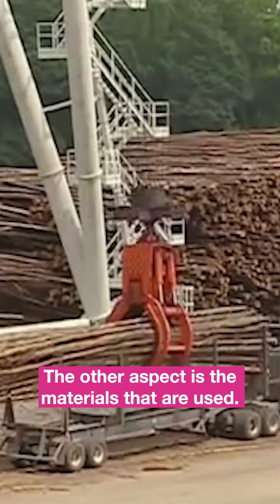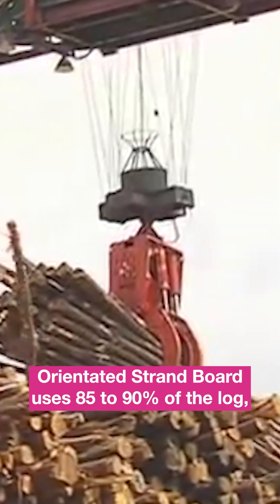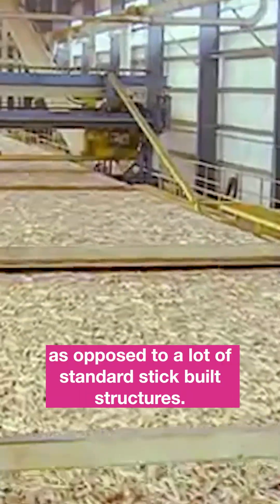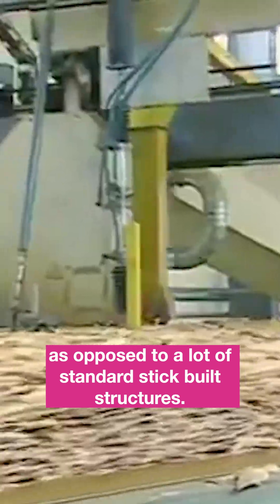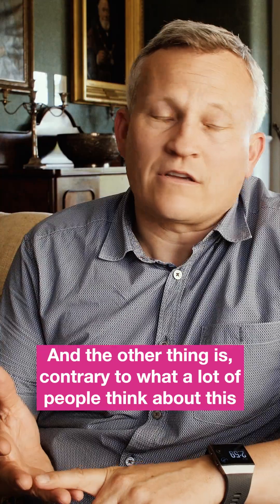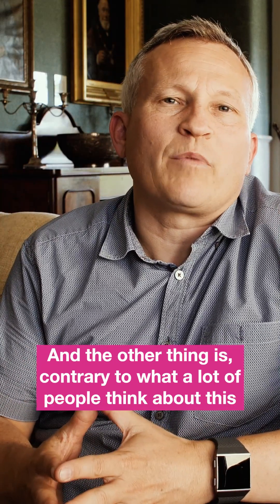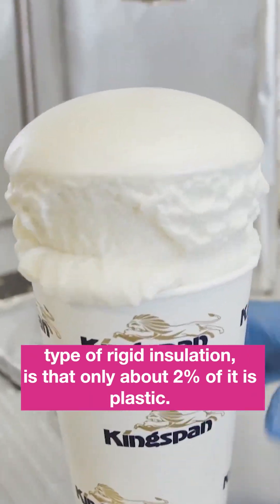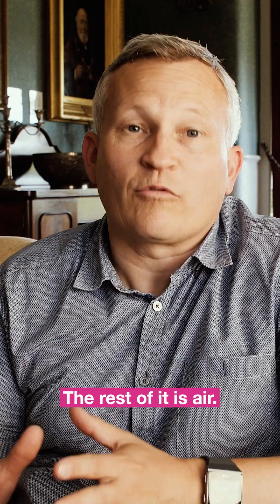3 Reasons SIPS construction is better than Bricks and Mortar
Andrew shares his thoughts on why building out of SIPS - structurally insulated panels - is better than the traditional bricks and mortar approach most commonly used in the UK:

1) Construction is way quicker
2) Reduction is air porosity that accounts for most of the heat loss in a home
3) Less waste from the materials used